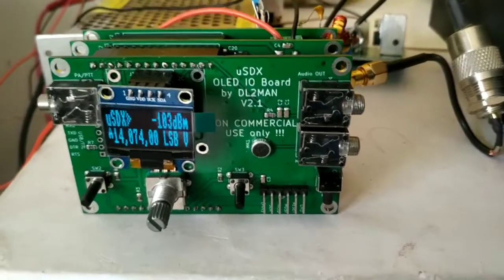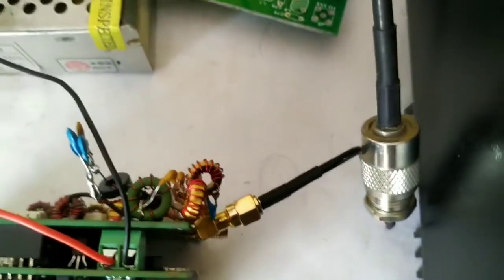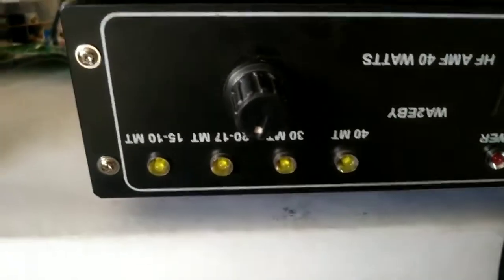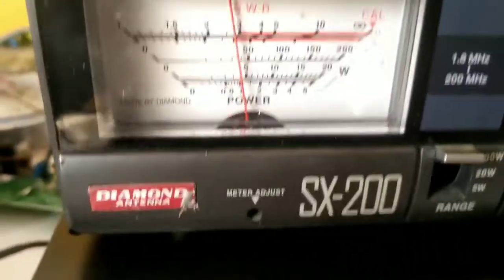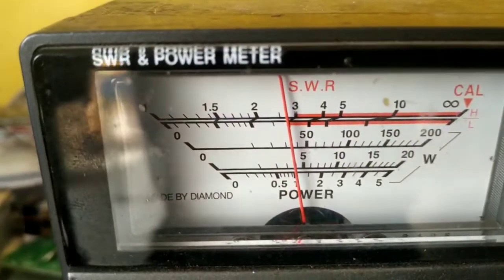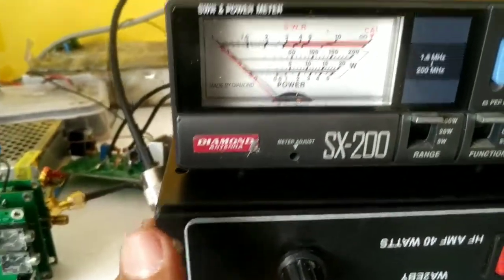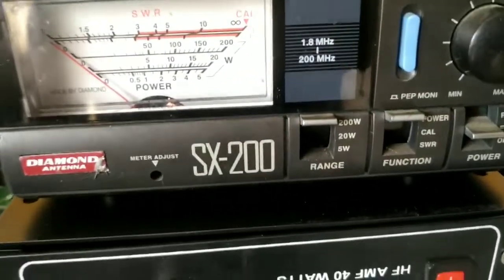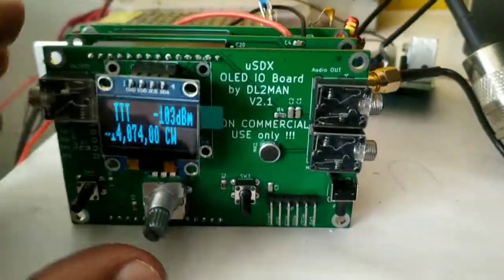HF Linear Amplifier driven with usdx or qsx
This is a mod for operating class e driver to class AB linear amp like WA2EBY amp .

HF Linear Amplifier driven
with usdx or qsx